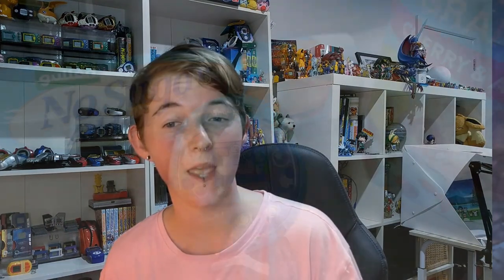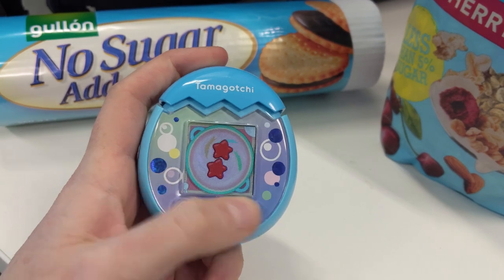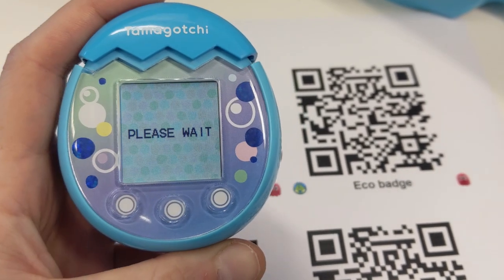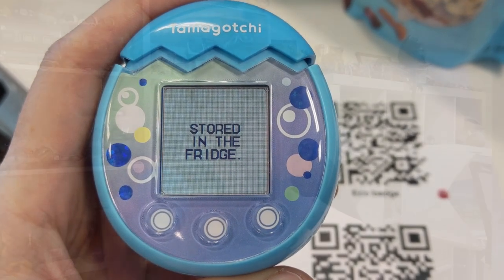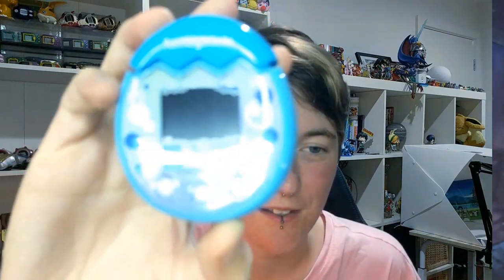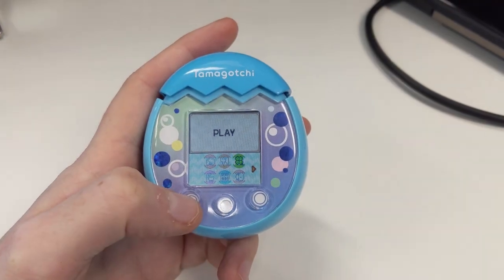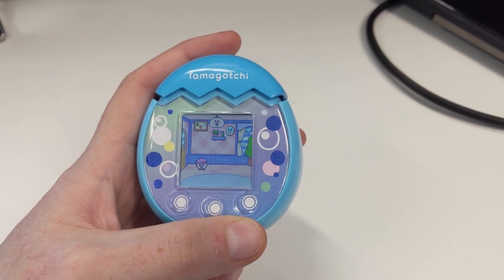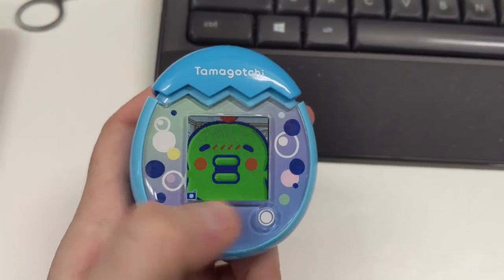Tamagotchi Pix Review | Should you buy it?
After sleeping on this for so long, it's time for my Tamagotchi Pix Review, let's see if it's worth the hefty price tag!

May Fisher-Guest
Australia

Thank you to our supporters on Patreon; Joe, Steven Reeves (WildWing64 on Archive of Our Own), Kaida Washi, Chisai (Who you can follow on Twitter at chisai236), Neoboo (who says you should follow Chisai on Twitter at chisai236), Nicholas, MetalMamemon, Sam, Emory (From 'Gon x Will x Hunting: A Hunter x Hunter Rewatch Podcast'), Magnus, Lucas, Jaceymon05, Patrick, Jason, GreyTanuki, Shelby, DigitalHazard (TheDigitalHazard on Twitch), Dedicated Gazi, Ellimist and Michael!